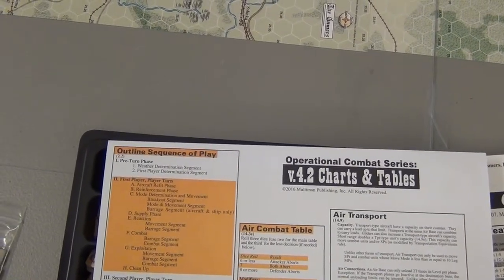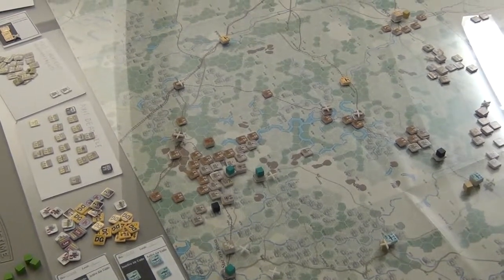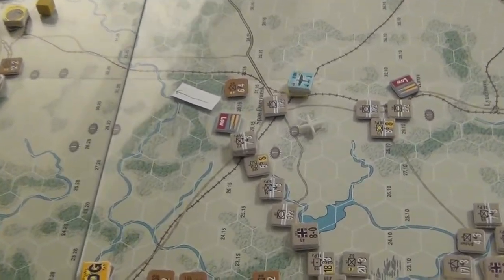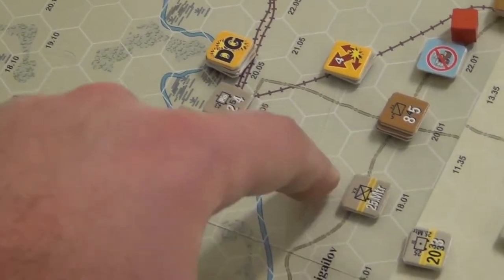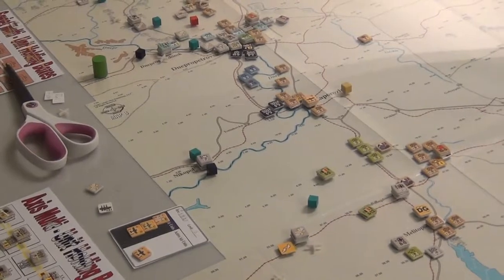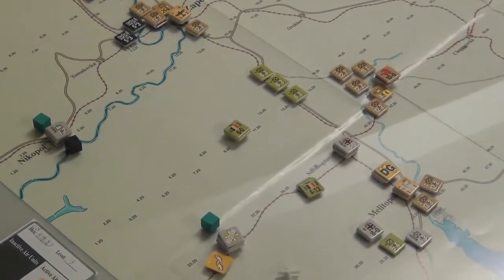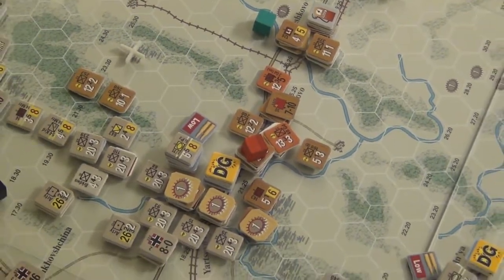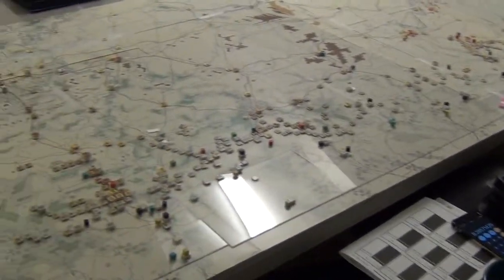Case Blue + Guderian's Blitzkrieg II Part 10 - Turn 2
What took 9 videos before, now only takes one! Might be delays on next vids because of, well, the game takes forever to play a turn.